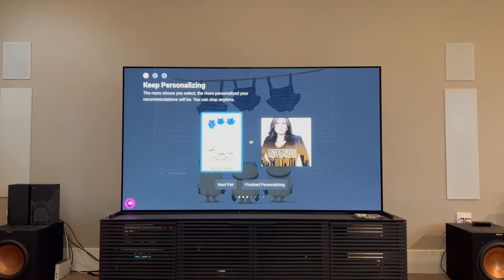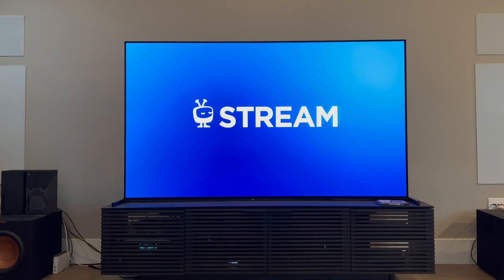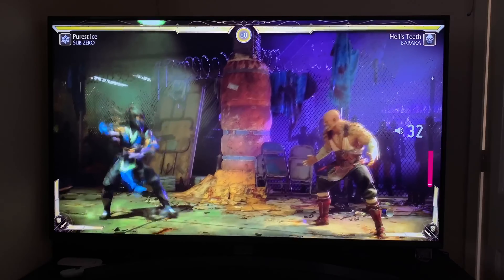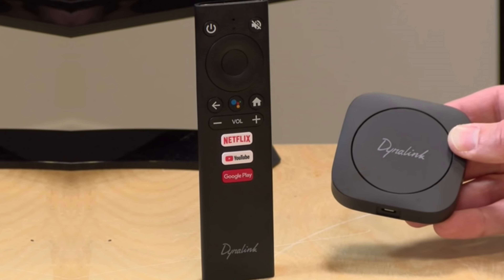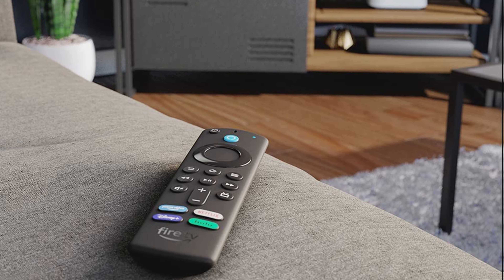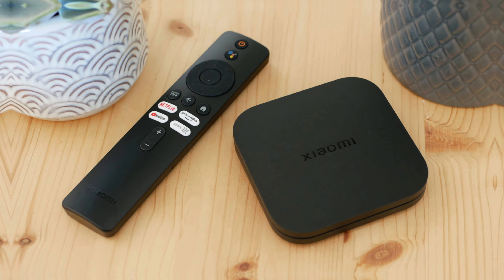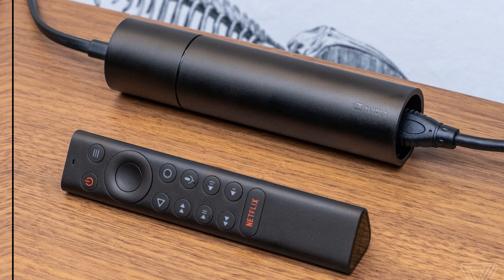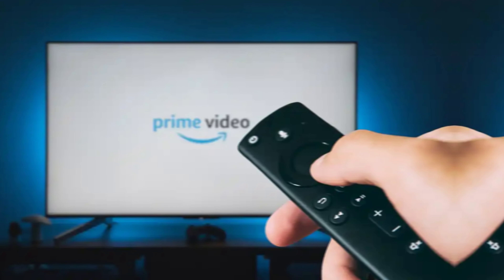Best Android TV Boxes 2025 - Watch This Before You Decide!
➡ Links of the Best Android TV Boxes we listed in this video.

👉1. NVIDIA Shield Android TV - Best Android TV Box Overall

👉2. Xiaomi TV Box S (2nd Gen) - Best Value Android TV Box

👉3. Amazon Fire TV Stick 4K - Best Android TV Boxes For 4K Streaming

👉4. Dynalink Android TV Box - Best Android TV Boxes For Google Interface

👉5. TiVo Stream 4K - Best Budget Android TV Box

00:00 Intro
00:49 TiVo Stream 4K
02:16 Dynalink
03:53 Amazon Fire TV Stick 4K
05:16 Xiaomi TV Box S
06:44 NVIDIA Shield
08:00 Outro

Are you ready to upgrade your home entertainment setup? 🎉 In this video, we’re breaking down the top 5 Android TV boxes that will take your streaming experience to a whole new level. Whether you’re a movie buff, a binge-watcher, or someone who just loves smart home gadgets, finding the right Android TV box can make a huge difference. These devices offer incredible picture quality, fast processing power, and the ability to stream all your favorite content from Netflix, YouTube, and more, right onto your TV screen.

First up, we have the NVIDIA Shield Android TV, which is hands down the best overall Android TV box out there. Known for its blazing-fast performance and incredible AI-enhanced upscaling, it’s perfect for gamers and 4K streamers alike. Next, we have the Xiaomi TV Box S (2nd Gen), which stands out as the best value option. It delivers solid performance, supports 4K HDR streaming, and is great for budget-conscious users without compromising on features.

For those seeking crystal-clear 4K content, the Amazon Fire TV Stick 4K is your go-to device. It’s compact, powerful, and offers access to a vast library of 4K content. If you prefer a more integrated Google experience, then the Dynalink Android TV Box is the one to consider. With a user-friendly interface and seamless Google Assistant integration, it provides an easy and intuitive way to access your favorite apps and services.

Finally, for those on a tighter budget, the TiVo Stream 4K is a fantastic option. It provides an affordable entry into the world of Android TV without sacrificing too much in terms of functionality. You get access to all the major streaming apps, and its small form factor makes it perfect for any setup.

No matter what you’re looking for, each of these Android TV boxes has something unique to offer. From the powerful performance of the NVIDIA Shield to the budget-friendly TiVo Stream, there’s a perfect Android TV box for everyone. So, dive in and explore our top picks to see which one suits your needs best! 🎬